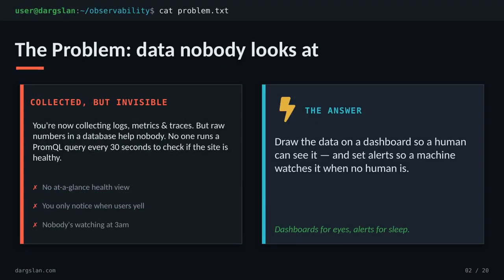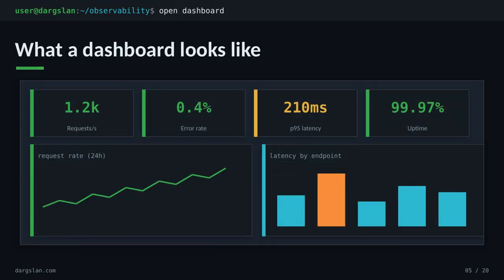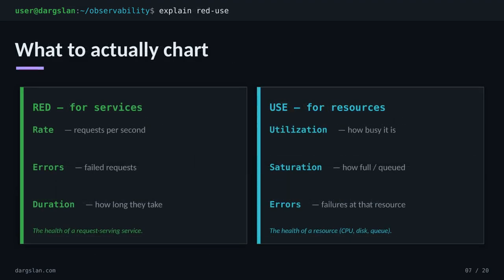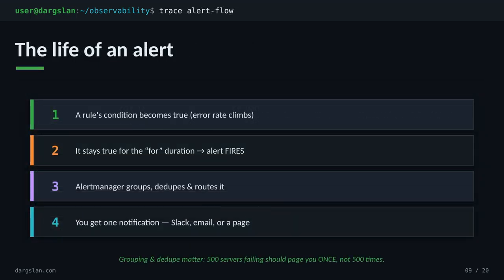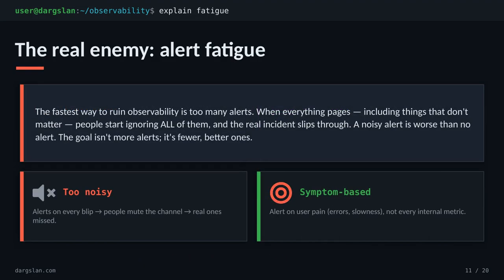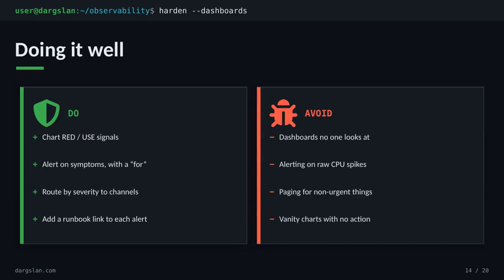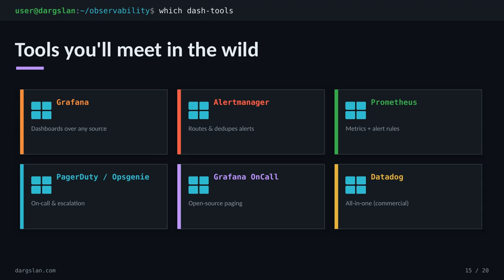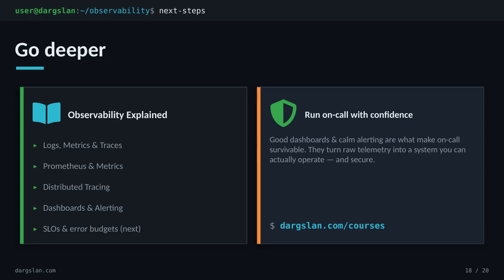Dashboards and Alerting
You're collecting logs, metrics and traces — but raw numbers in a database help nobody. This video is about making that data usable: dashboards so a human can SEE the system at a glance, and alerts so a machine watches it when no human is. We cover Grafana panels, what to actually chart (RED & USE), the life of an alert, routing by severity, and the real enemy of every on-call engineer: alert fatigue.

No prior background needed — but if you've watched our "Prometheus & Metrics" video, this picks up the Grafana and Alertmanager threads it left dangling.

⏱️ TIMESTAMPS
00:00  The problem: data nobody looks at
00:30  Dashboards vs alerts
01:30  Grafana: the visualization layer
02:30  What a dashboard looks like
03:00  Dashboards are made of panels
03:30  What to actually chart (RED & USE)
04:00  Alerts: when no one's looking
04:30  The life of an alert
05:00  Routing: right alert, right place
05:30  The real enemy: alert fatigue
06:00  What makes a good alert
07:30  Common misconceptions
08:00  Doing it well
09:30  Where this fits

🔧 TOOLS MENTIONED
Grafana · Alertmanager · Prometheus · PagerDuty / Opsgenie · Grafana OnCall · Datadog

• How Grafana visualizes data it doesn't store
• Panel types and what each is good for
• RED (services) and USE (resources) — what to chart
• The anatomy of an alert: condition + duration + notification
• Why alert fatigue is the real enemy, and how to avoid it

🔐 GO DEEPER
Good dashboards and calm alerting are what make on-call survivable. They turn raw telemetry into a system you can actually operate — and secure. Explore the Dargslan curriculum:

📚 OBSERVABILITY EXPLAINED SERIES
▸ Logs, Metrics & Traces (EP.01)
▸ Prometheus & Metrics (EP.02)
▸ Distributed Tracing (EP.03)
▸ Dashboards & Alerting  ← you are here (EP.04)
…with SLOs & error budgets coming next.
Plus the Networking, Auth, Infra and Data Explained series.